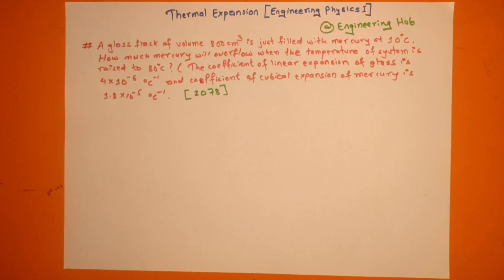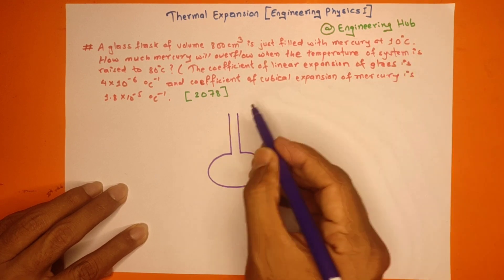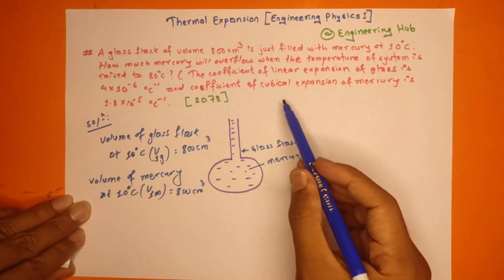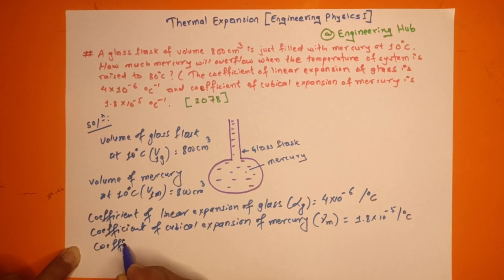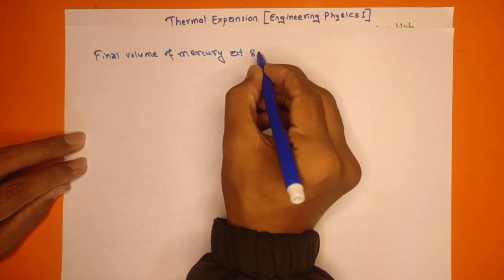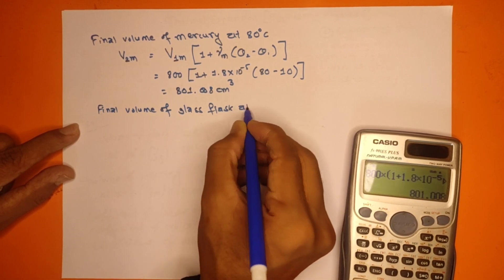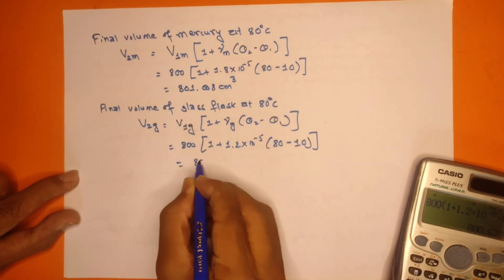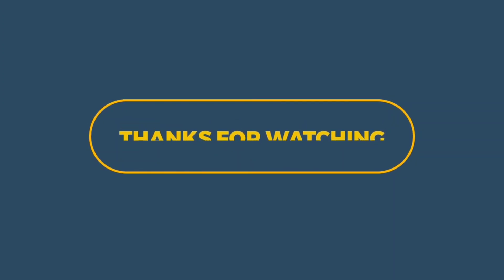Thermal Expansion Numericals | Heat and Thermodynamics | Physics | Volume of Mercury Overflow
This video describes the detail numerical solution of a problem from thermal expansion of Heat and Thermodynamics of Physics. This is very important for exam point of view for the students of NEB Class 11 and CTEVT Diploma level. Thank you so much.